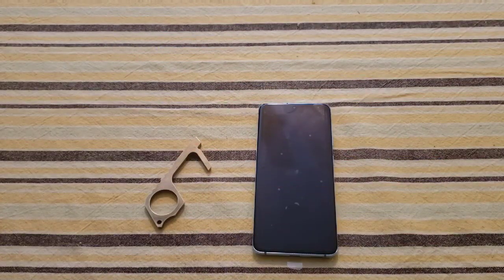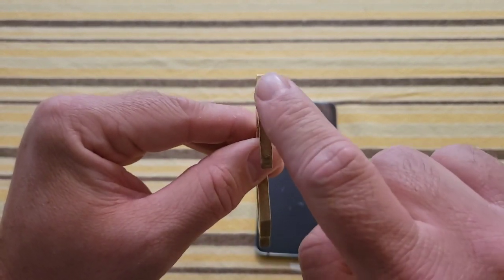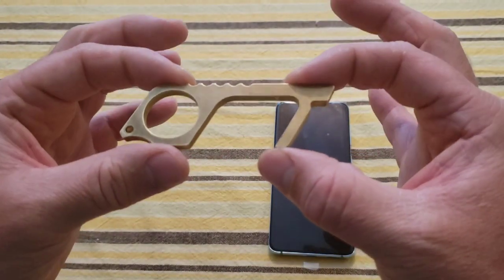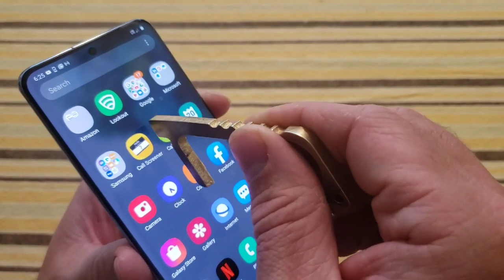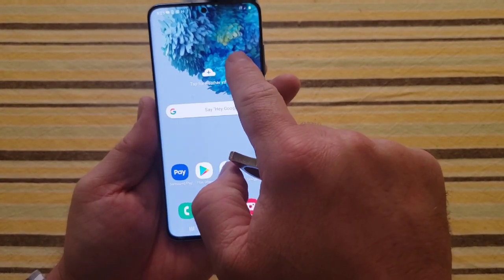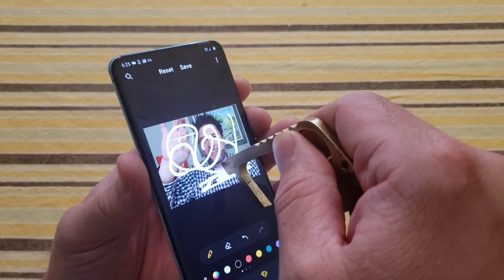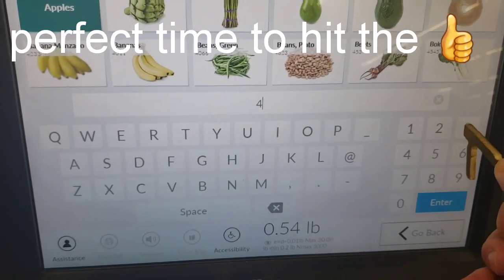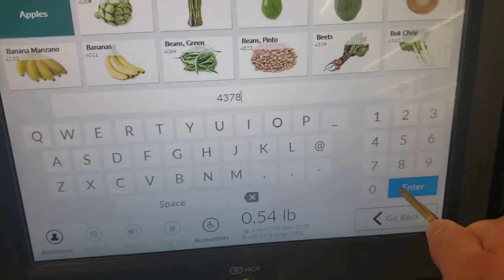Covid Key Review #2: Touchscreen Test. Facebook Covid Key [149]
To purchase this on Amazon click: N/A (right now)

Hey there,
In this video I take a look at the Covid Key by Milspin

Video Editor - FilmoraGo
Thumbnail - Canva